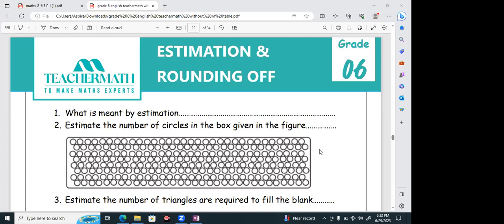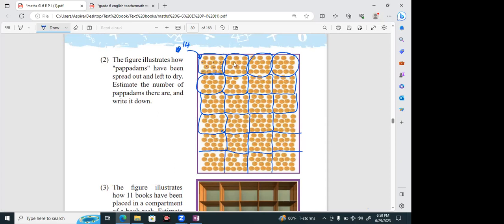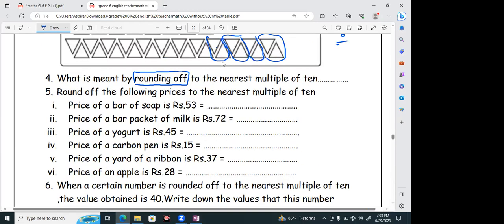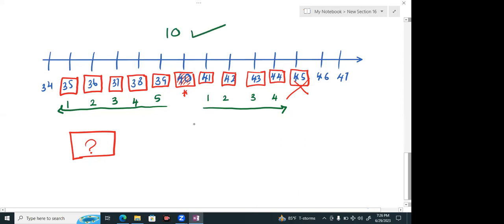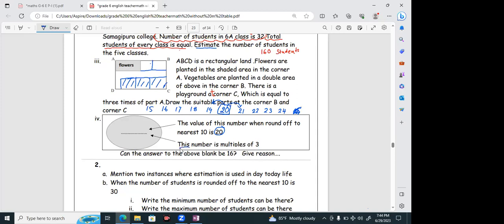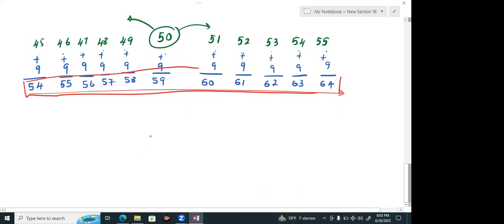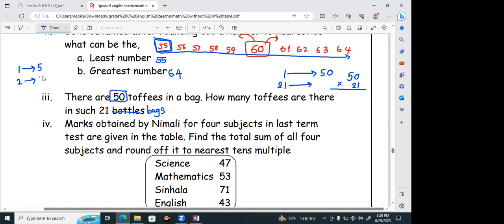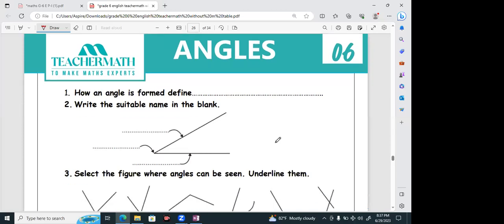Grade 06 | Estimation & Rounding off | @winteachermath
𝟐𝟎𝟐𝟑 𝐆𝐫𝐚𝐝𝐞 𝟎𝟔 - 𝐓𝐡𝐞𝐨𝐫𝐲 𝐂𝐥𝐚𝐬𝐬
𝐄𝐯𝐞𝐫𝐲 𝐓𝐮𝐞𝐬𝐝𝐚𝐲  𝟕.𝟎𝟎 - 𝟗.𝟎𝟎 𝐩.𝐦